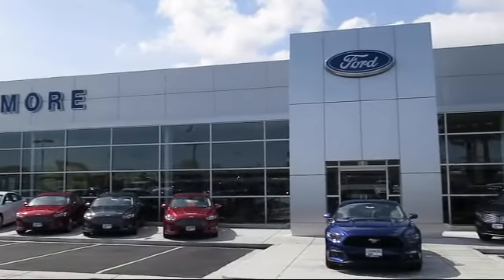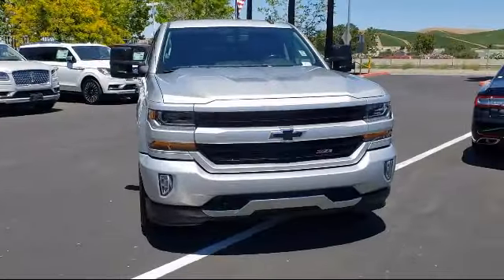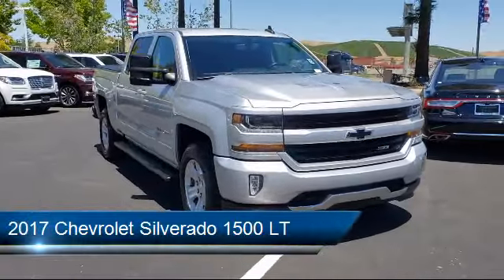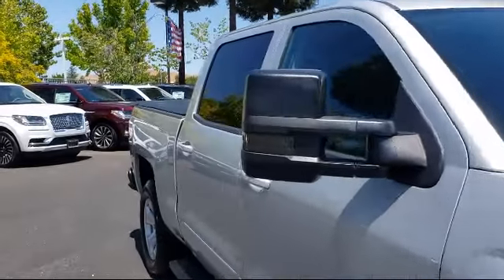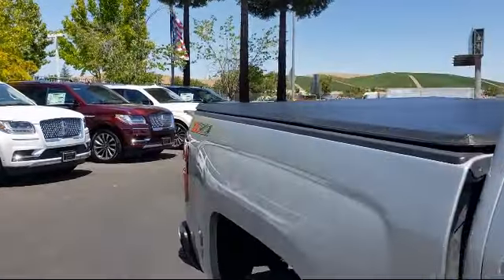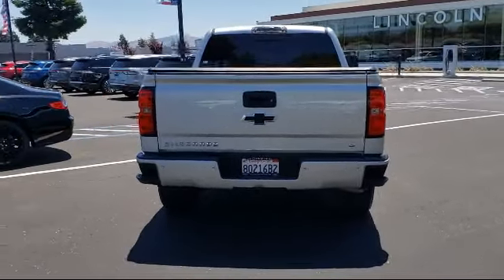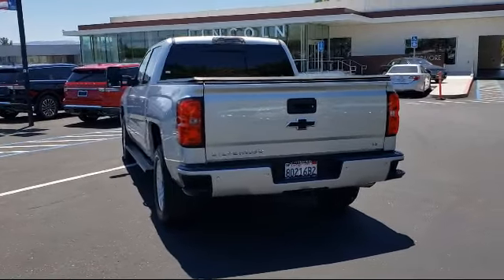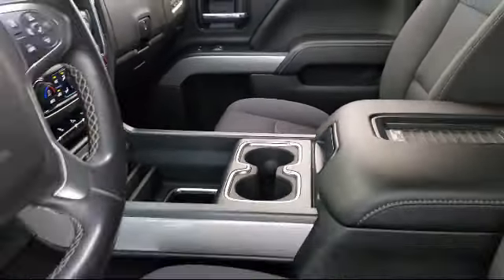2017 Chevrolet Silverado 1500 LT Crew Cab Livermore Brentwood San Leandro Concord Tracy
2017 Chevrolet Silverado 1500 LT Crew Cab Stock Number: F36007A Vin:3GCUKREH6HG419024.
Livermore Ford
2266 Kittyhawk Road